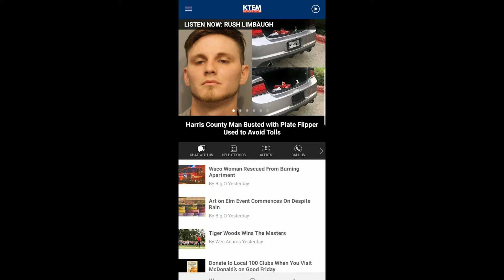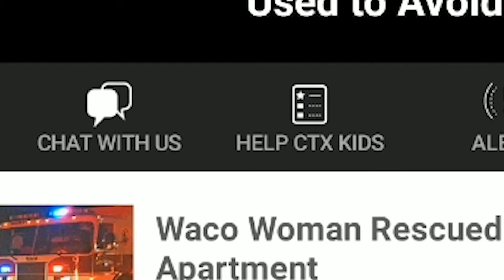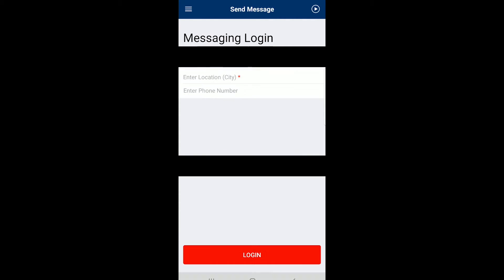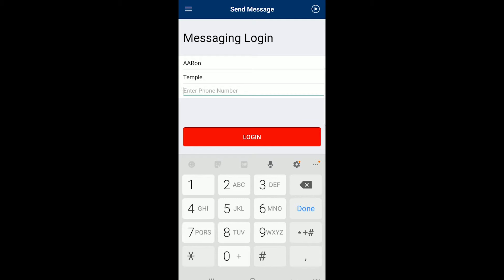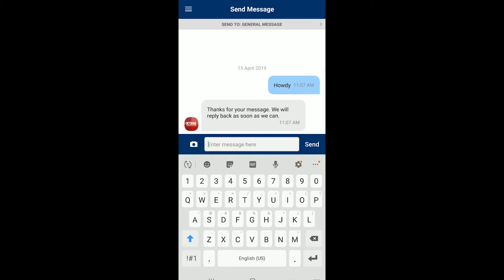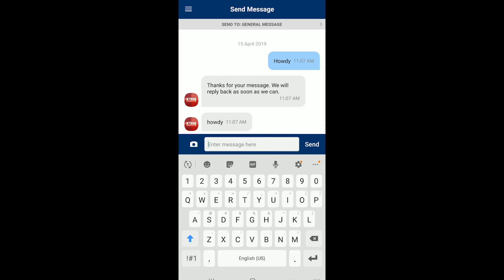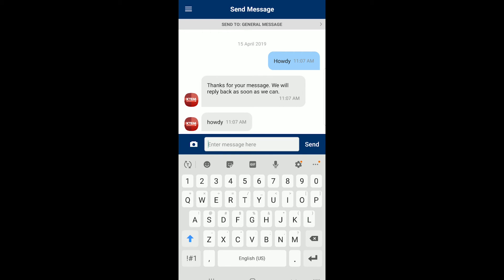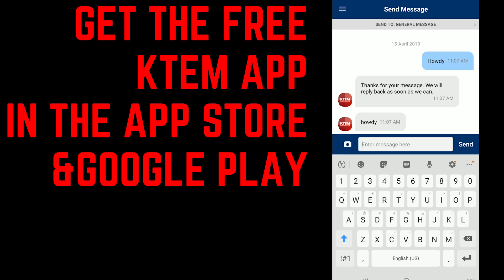How to Chat Using the Free KTEM App